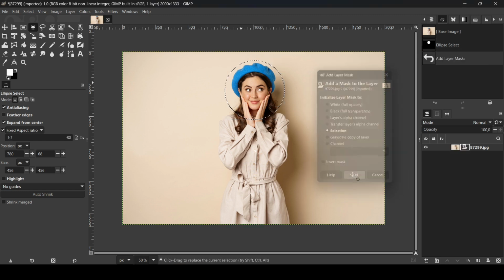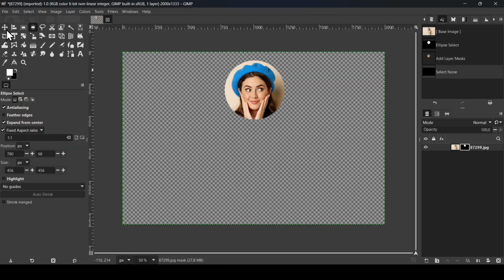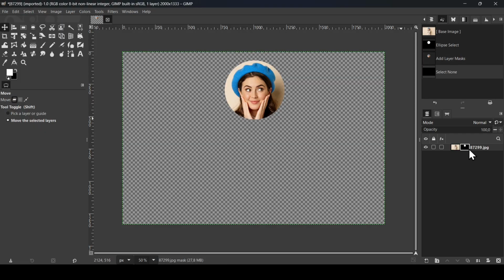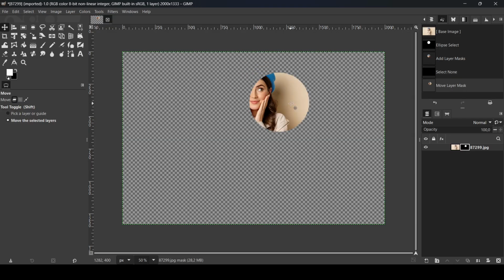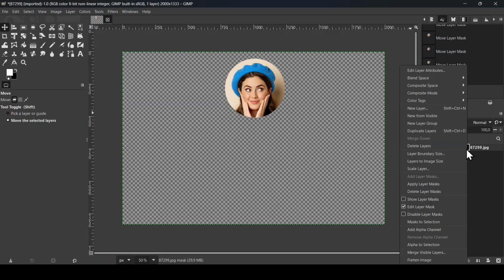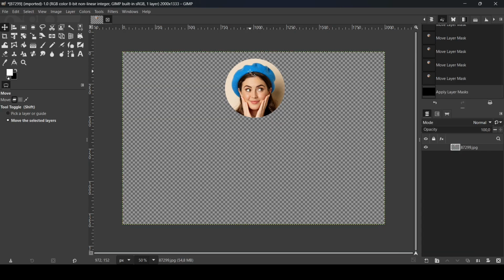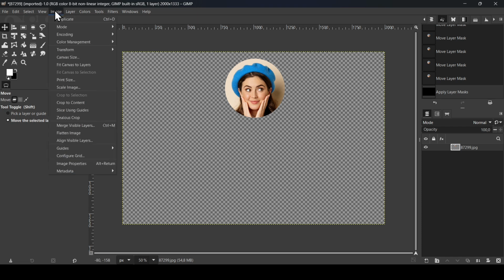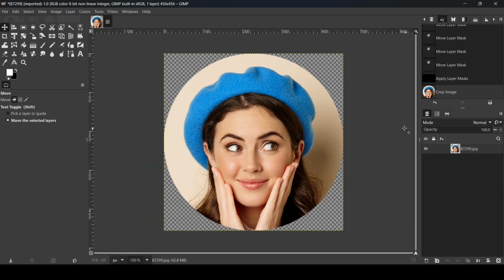How to Crop an Image into a Circle in Gimp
Hi, today in this Gimp tutorial, we are going to learn to Crop an Image into a Circle in Gimp.